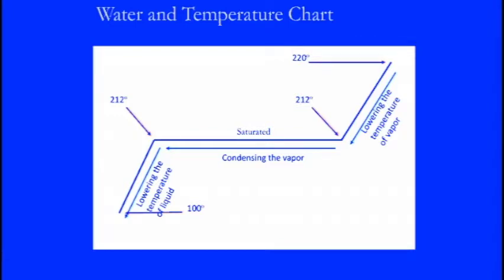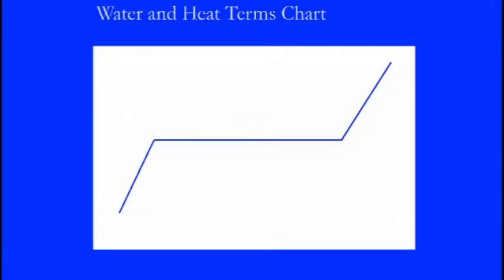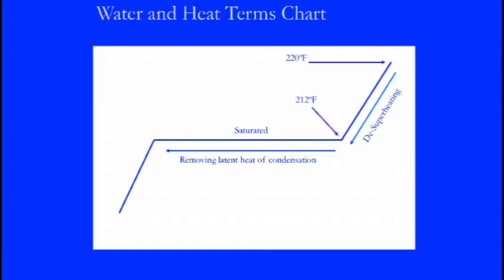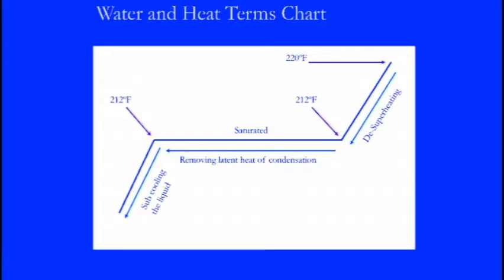What does it mean to De-superheat Condense Subcool - HVAC Online Training and Course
This video will briefly explain what the terms mean and how they apply to the trade. Online HVAC Prep Course discusses the process of making heat go in reverse, from a cooler area to a warmer area. We then review how pressure affects temperature, the function of the refrigeration system and how pressure makes it possible for us to have a Refrigeration Cycle.

We explain the flow of heat and the cycle of water and refrigerant, as they change state. We introduce the following technical terms: Superheat, Sub-Cooling, De-Superheating. The Online HVAC Prep Course help you to understand the refrigeration cycle.

Online HVAC Prep Course help you to understand the refrigeration cycle by starting with the 4 basic components of the refrigeration system (condenser, compressor, evaporator and metering device) and explaining what they do. We follow it by a more in-depth discussion of the components which you may see in the field.